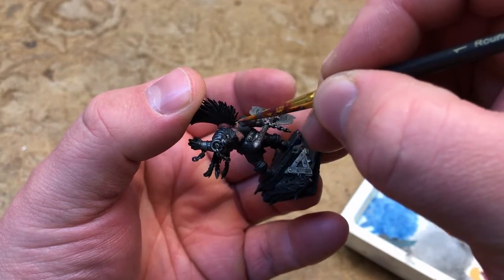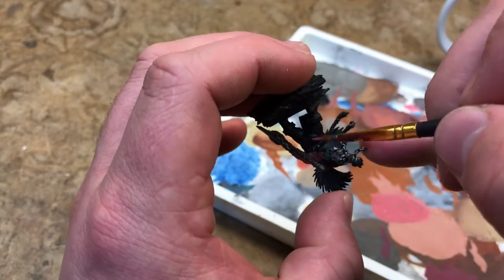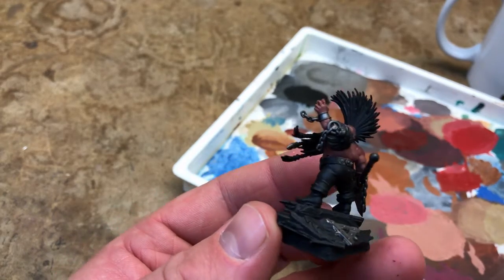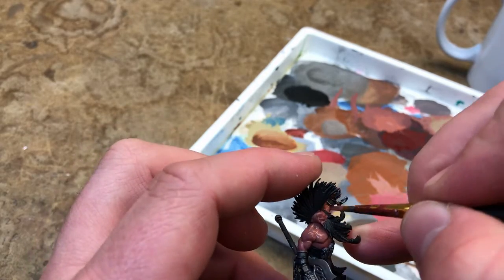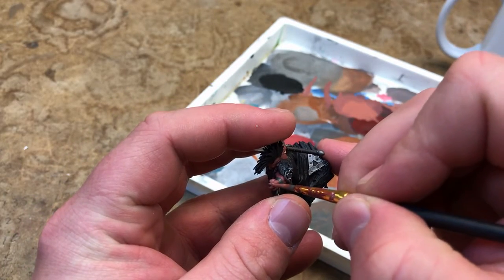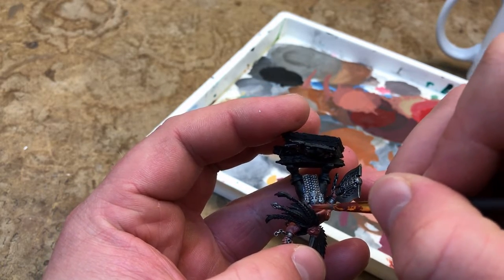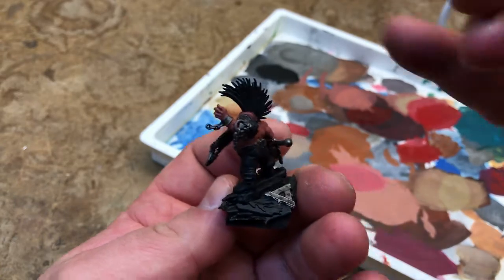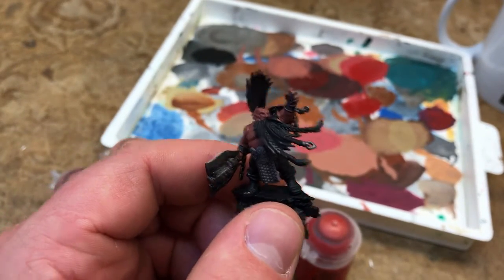Gotrek Sit and Paint 01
Our first sit and paint, and none other than the legendary Gotrek himself!
Let me know what y'all think.